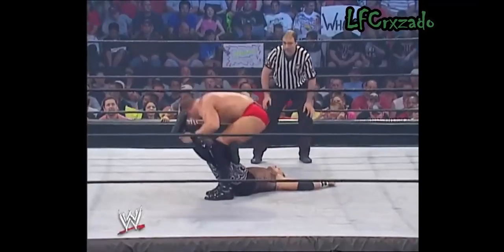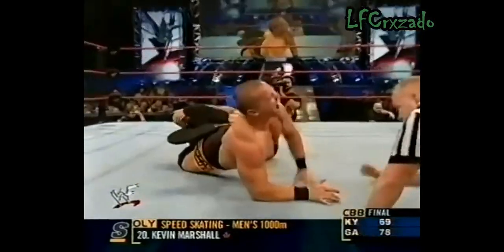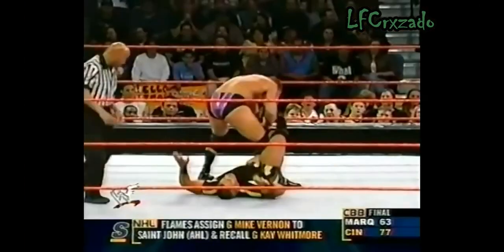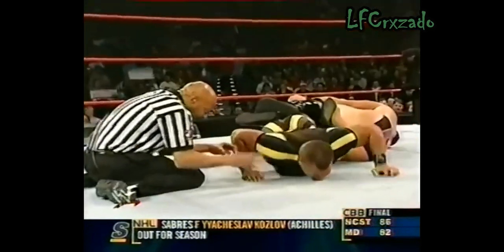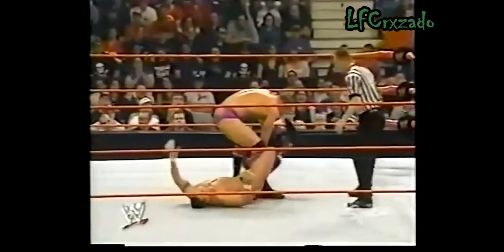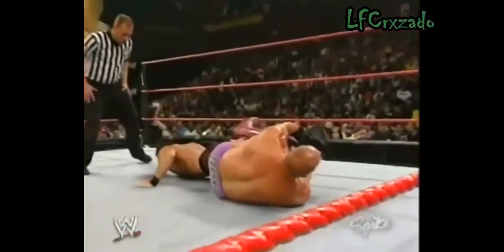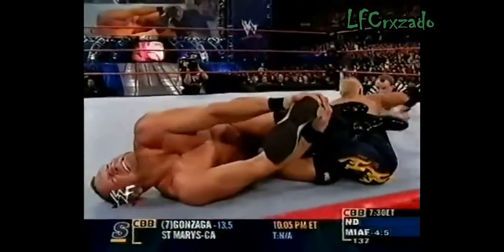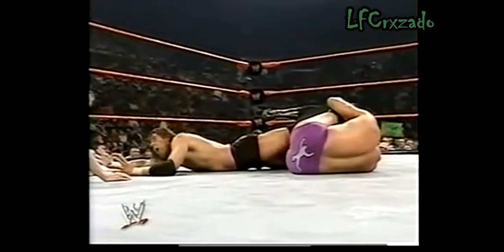Val Venis' Venis Flytrap Compilation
Sean Morley with his Inverted Figure Four Leg Lock.